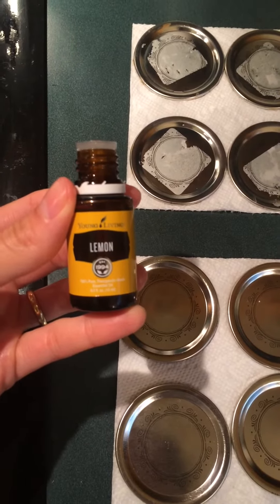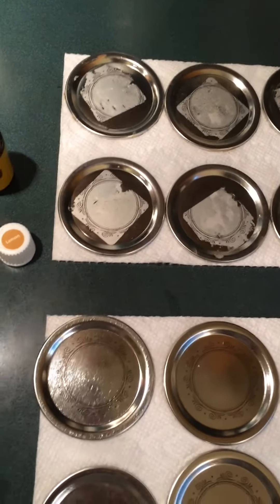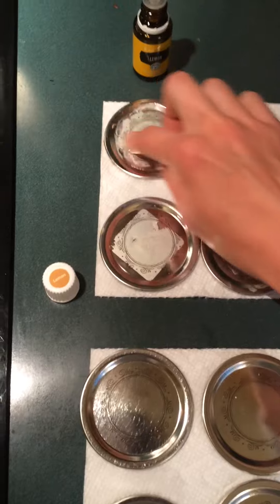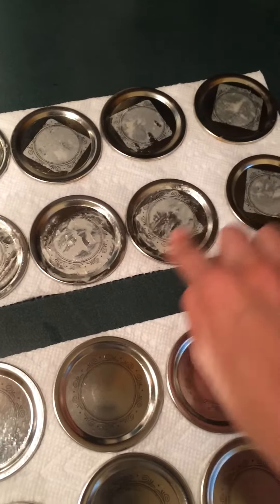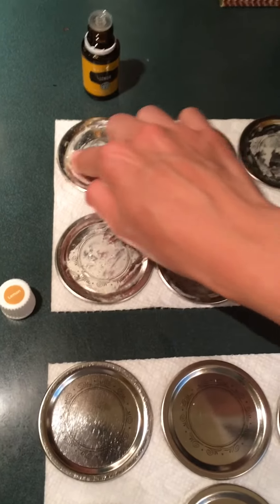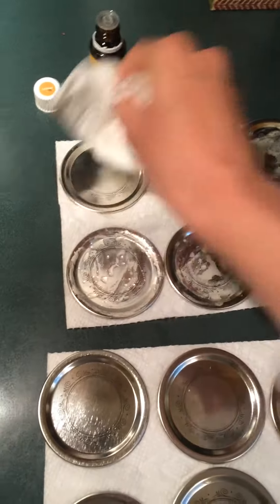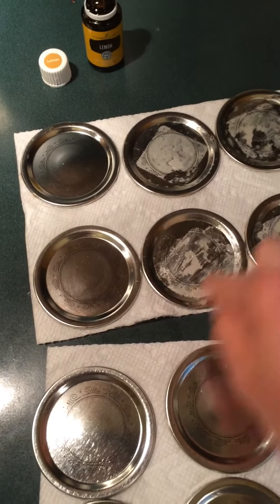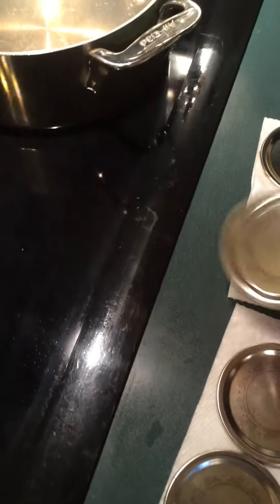Look what YL Lemon Essential Oil can do!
Cleaning up sticky glue out of metal or glass can't be any easier with Young Living LEMON Essential Oil.

If you want to get Young Living LEMON TODAY just click my LINK BELOW  than select RETAIL to only get Lemon or select MEMBER to get one of the amazing kits!!